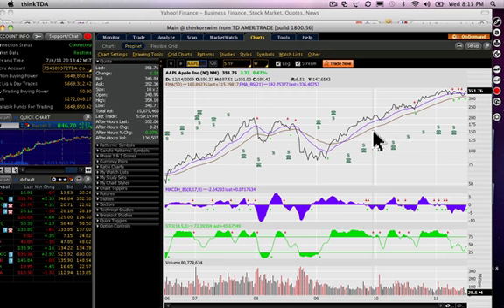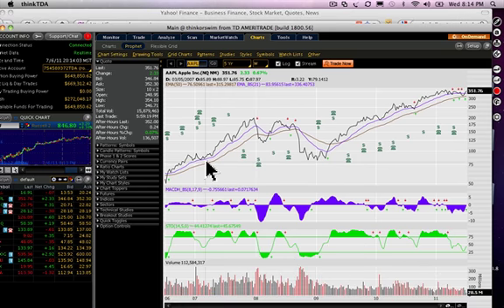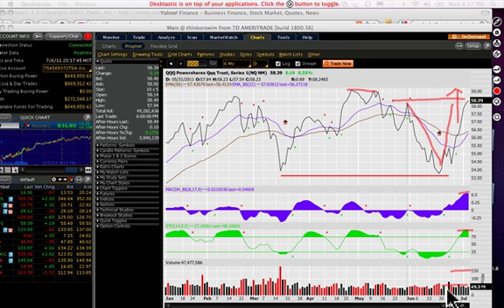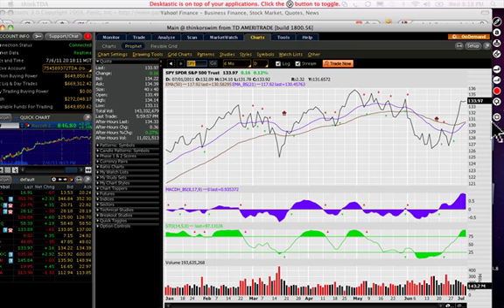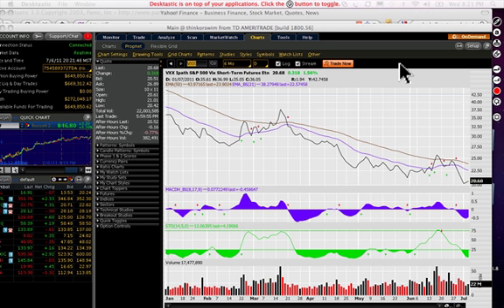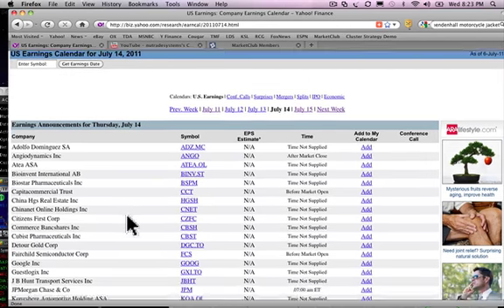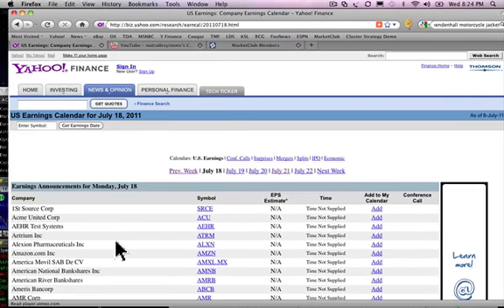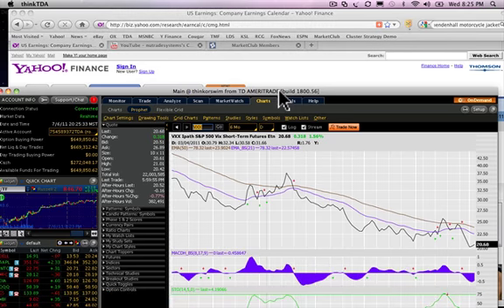Mentoring Market Update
Mid month update from Ross Jardine on market trends and stocks to watch